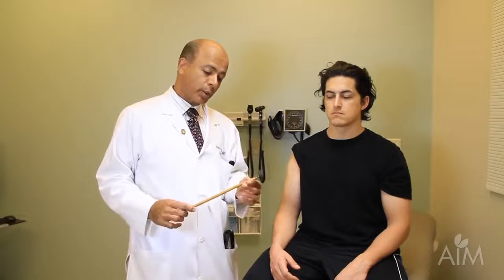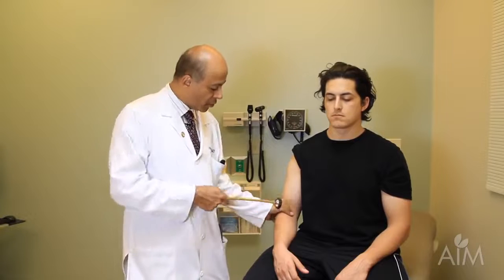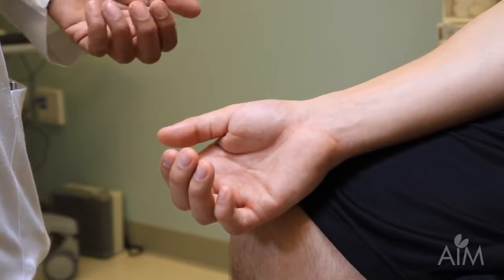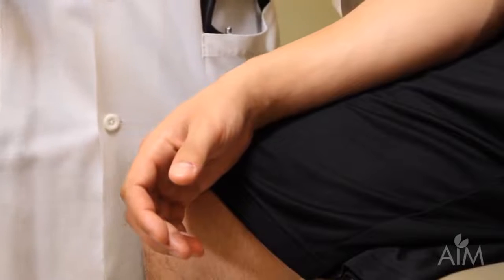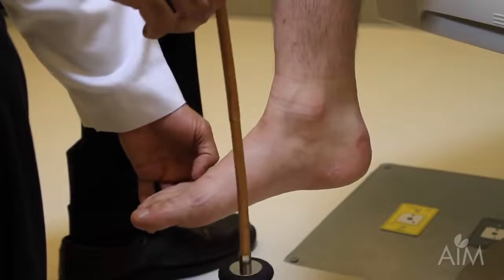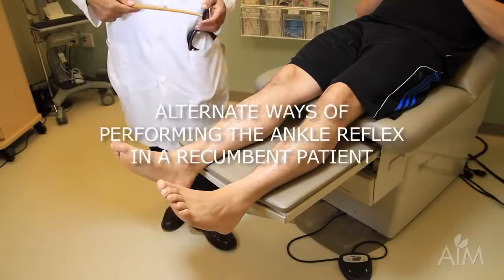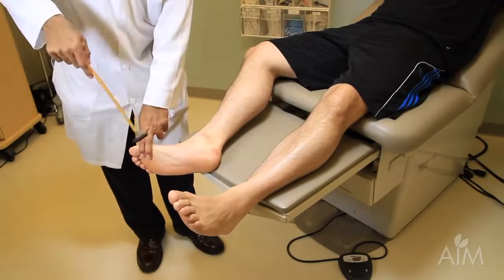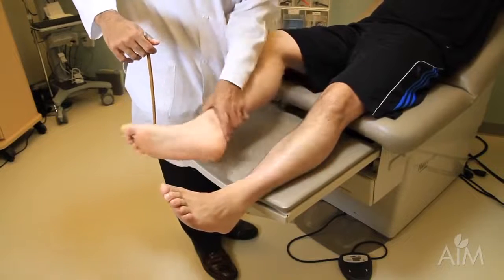Medical ASMR I Deep Tendon Reflexes Examination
This video was created in conjunction with Stanford's AIM lab teaching the examination of the deep tendon reflexes.
The video is a Stanford School of Medicine initiative to teach and promote the bedside physical exam. Here you will find videos teaching bedside physical exam techniques.